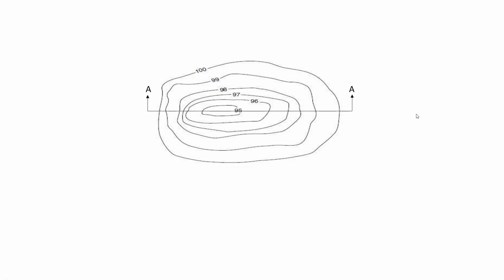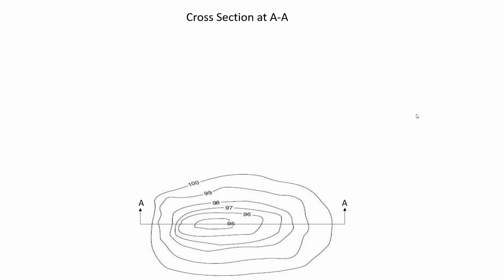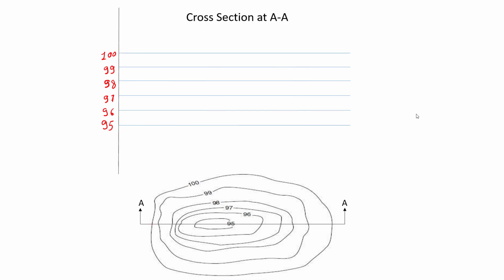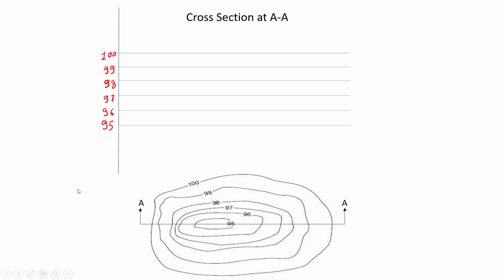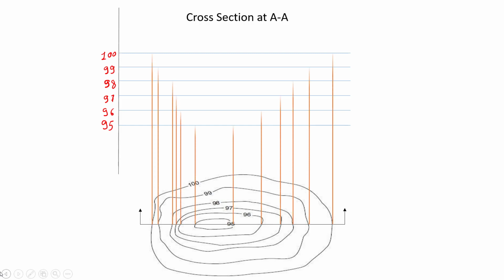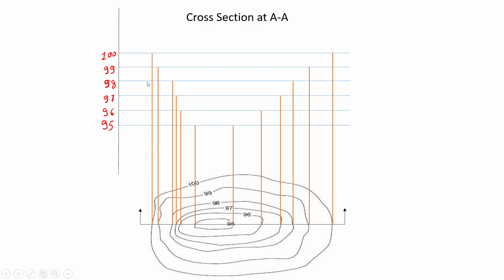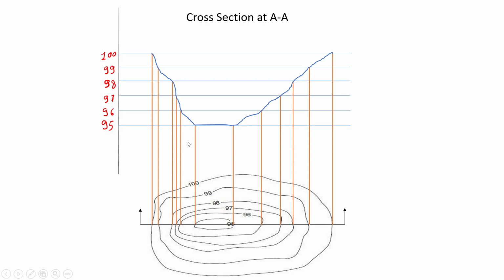How to get elevation from topographic contour map ?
This video gives a brief idea on contour at first then introduce way to plot the elevation profile from topographical contour map.